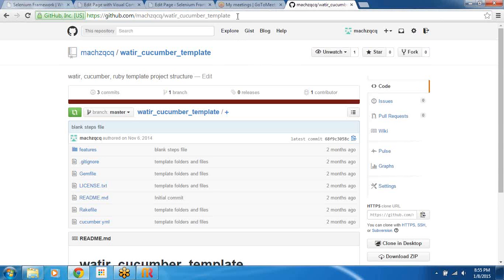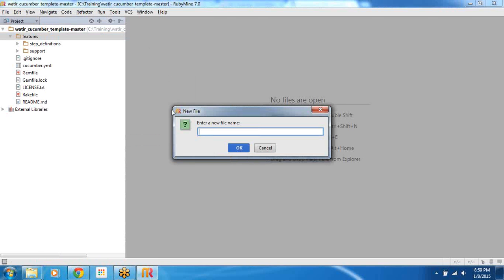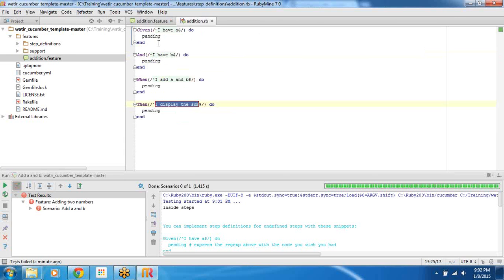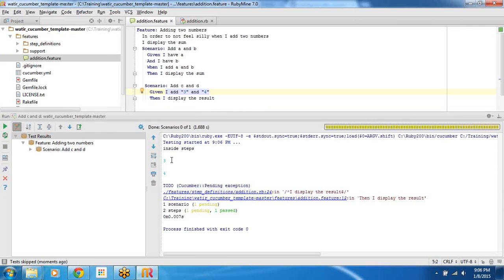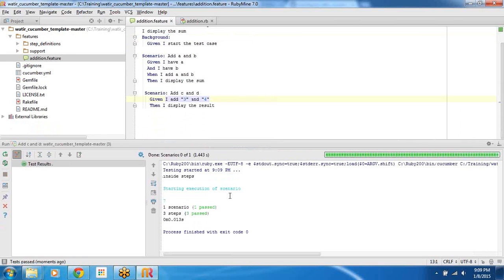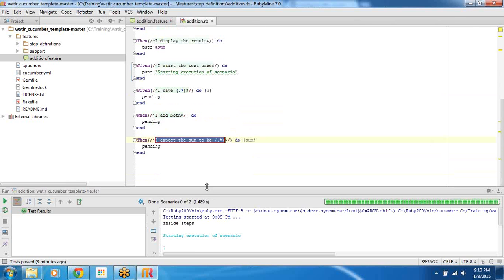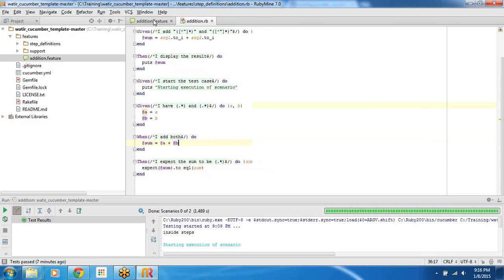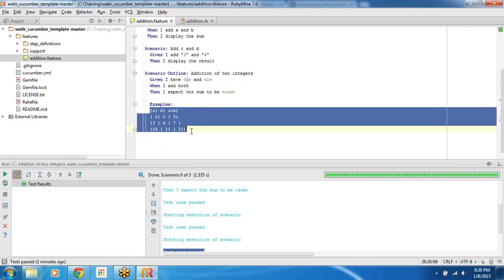CucumberKeywordsStepDefs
Simple cucumber scenarios and step definitions